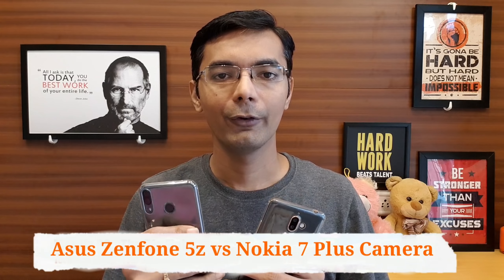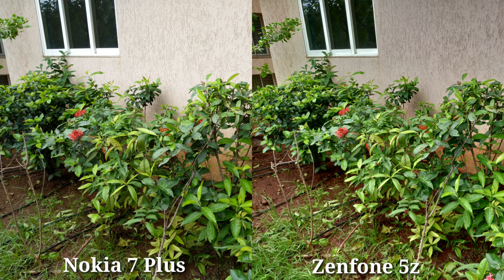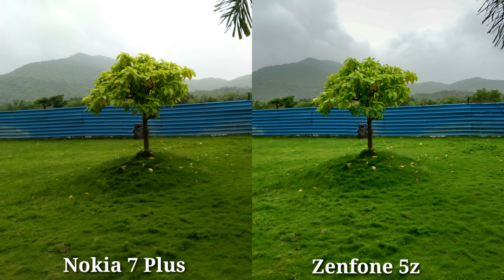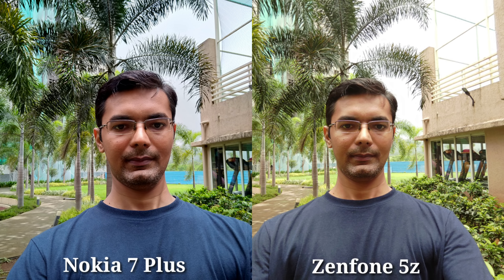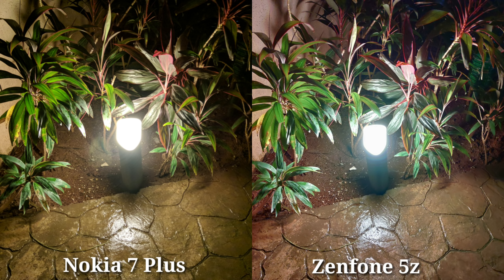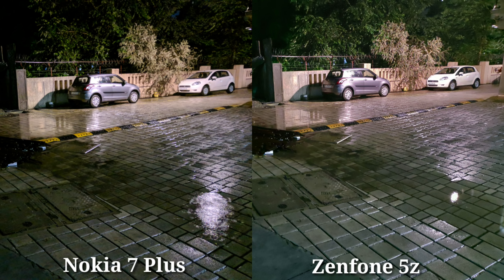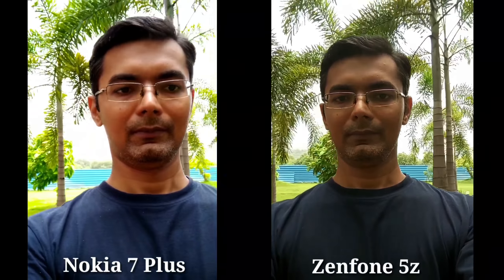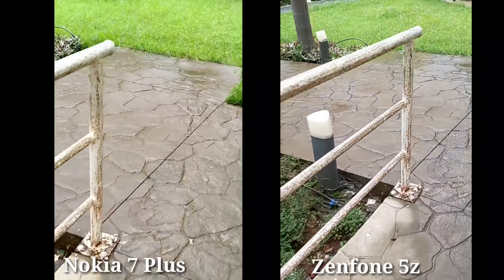Asus Zenfone 5z vs Nokia 7 Plus Camera Comparison